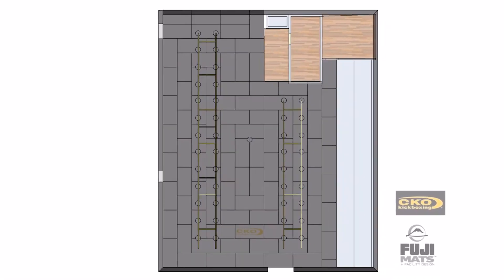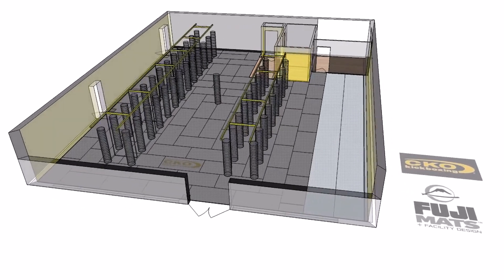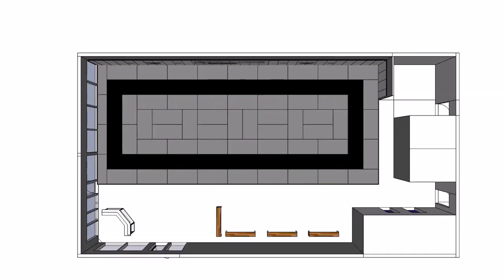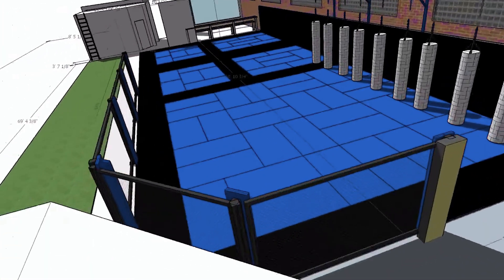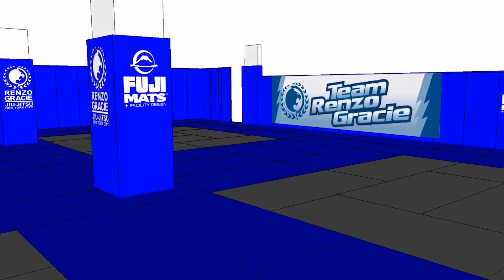How BJJ Gyms get Designed and Build (with Fuji Mats)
In this video we have Patrick McCarty over from Fuji Mats. He is the lead designer of some of the best Jiu Jitsu schools over the world. Patrick makes the designs and helps build the academies.

Patrick will explain about the benefits of having Fuji Mats in your gym, instead of regular mats. Fuji Mats are especially designed for BJJ and Judo, so if you're thinking about building a Jiu Jitsu school, definitely consider getting these premium and durable mats!